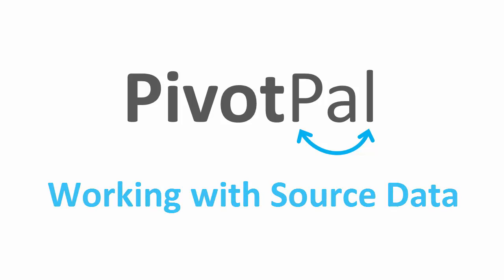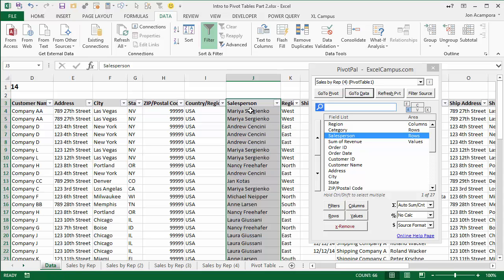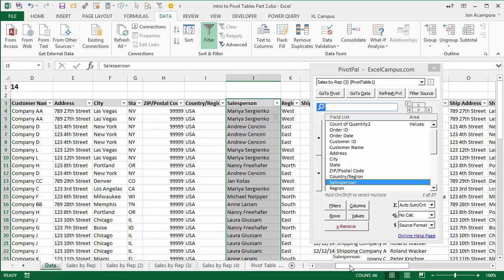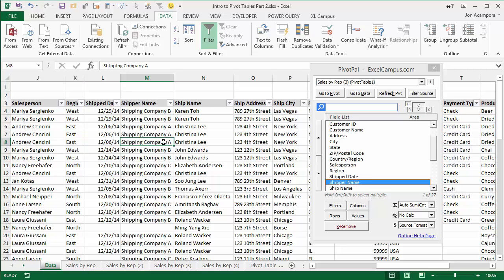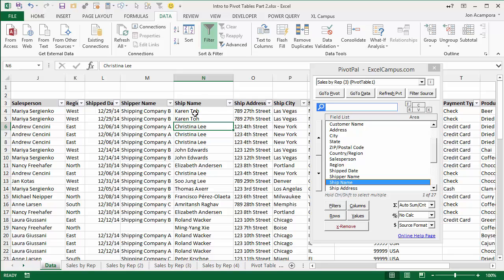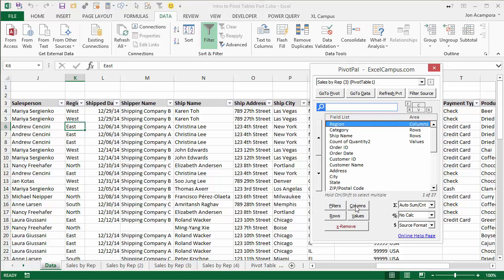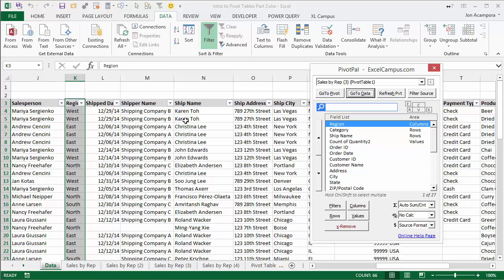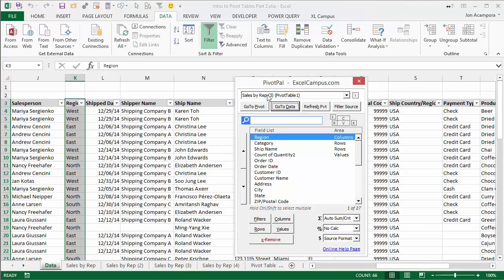PivotPal Guide - Build/Modify Pivot Table from Source Data Sheet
With PivotPal you can build and modify your pivot tables from the source data sheet.  Click the Go To Source button on the PivotPal window to go to the source data sheet.  When you select cells inside the source data range, the field will automatically be selected in the PivotPal window.  You can then press any of the area buttons to add/change the pivot table.